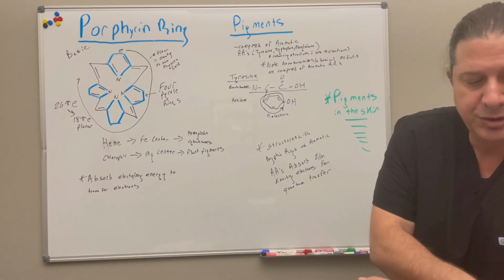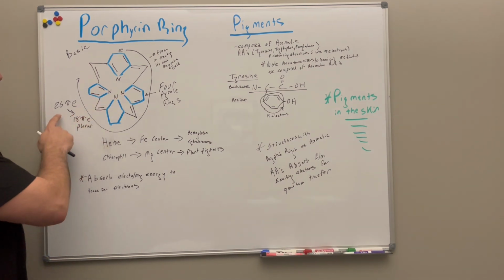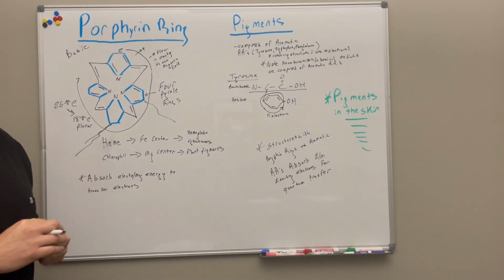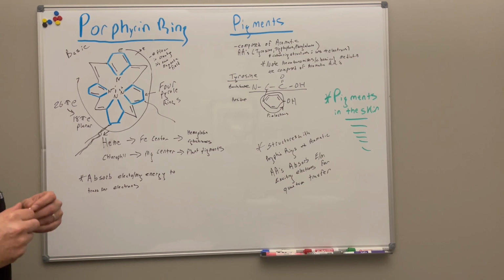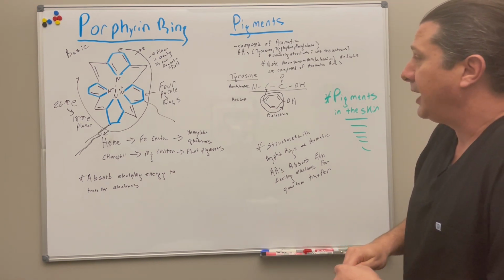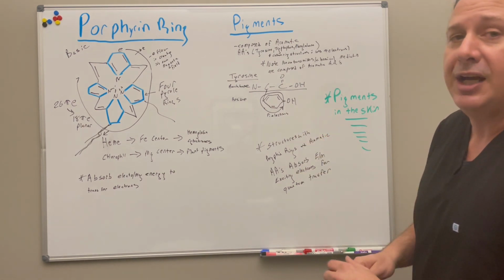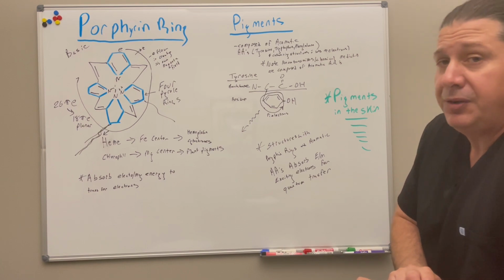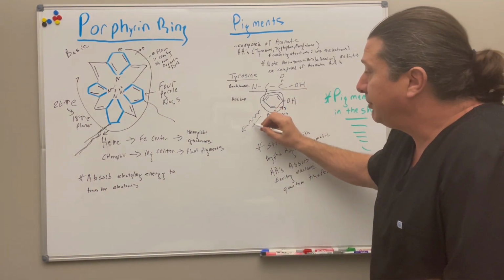The Purposeful Dance of Biology and Light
Light is more than energy — it’s information that biology is designed to use. In this video, I explain how biologic structures interact purposefully with light, shaping life at the molecular level.

You’ll learn:

The chemical properties of biologic molecules that allow them to accept electromagnetic energy

Why this interaction is not random, but purposeful and essential for life

How molecules convert light into biological signals and energy

The role of quantum biology in understanding these processes

This video explores the fascinating relationship between light and life, showing how biology itself is tuned to the electromagnetic spectrum.
**Explore My Books**

For a deeper exploration of the research, clinical observations, and theories discussed in these videos, explore my books:

📘 **The Biofield Organon**

📗 **The Conscious Canary**